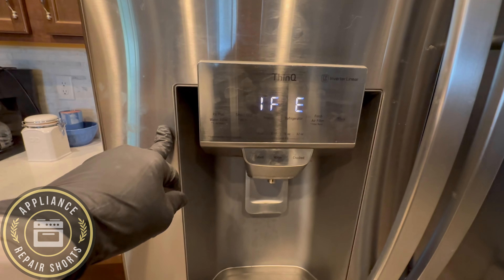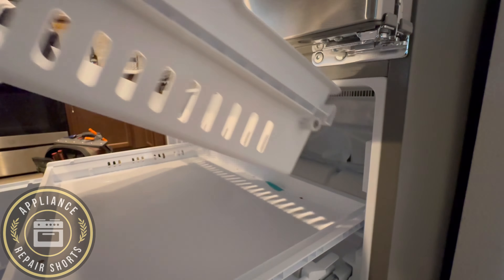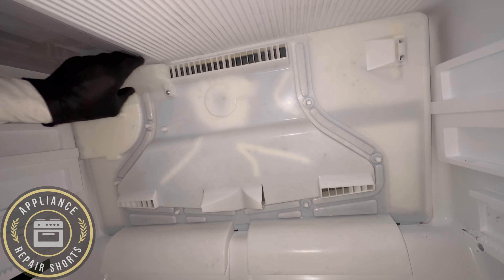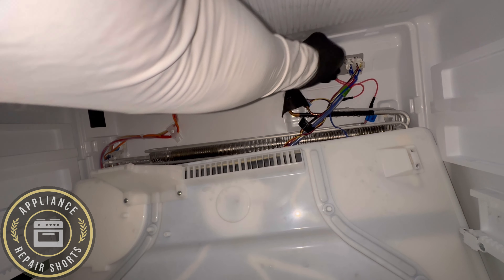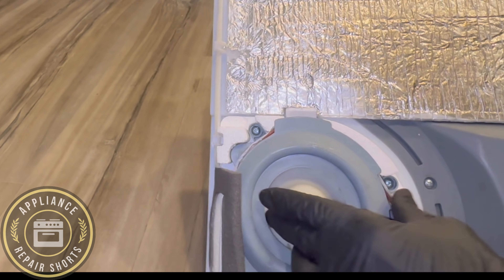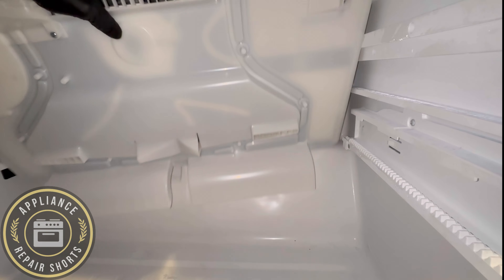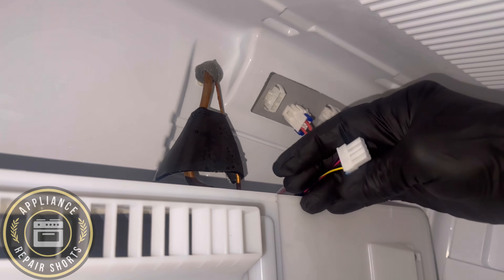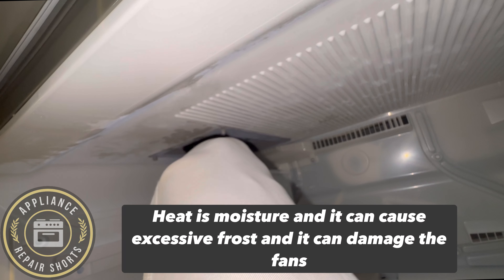LG Refrigerator Not Making Ice| 1FE| IFE Error | ER 1F| Rattling Noise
•If this video helped you, consider supporting my channel by sending a coffee:

Always make sure to check your model number before ordering parts

Grill and Fan Assembly

**Tools**
Fluke Meter
Alligator leads
Craftsman Drill
Screwdriver & Socket Set

Video Stuff:
Clamp Phone Holder
Tall Tripod
Ring light stand
Magnetic Iphone neck holder

Refrigerator Favorites**
Keep your coils clean
Best fridge deodorizer
Best everyday degreaser
Stainless Steel Cleaner
Stainless Steel cleaning cloth
Best microfiber cleaning cloths
Non-scratching clip magnets
Non-scratching silicone pin magnets

**Stove Favorites**
Shine your glasstop
Best oven cleaner
Pumice stone for baked on mess
Best everyday degreaser
Stop crumbs from falling into the gaps
Everyday silicone stovetop protector
Wood stovetop protector & cutting board
Stop leaving hot pots & pans on stovetop
Best oven liners to keep your oven clean
Stop getting burned by your racks

**Refrigerator Favorites**
Best fridge deodorizer
Best everyday degreaser
Stainless Steel Cleaner

Equipment used:
Air lift
Air shims
Viking arm
Whirlpool stacking kit
Irwin channel locks
Magnetic level
Flexible Dryer Vent
Stainless washer hoses

**Front Load Washer Favorites**
Keep your washer clean
Washer door prop
Anti-vibration pads
Clean mold from door seal
Laundry bags
Boost your detergent wash power naturally
If you have hard water
Best rust remover
Best natural enzyme detergent
Best laundry sanitizer
Best laundry stain remover

**Dryer Favorites**
Best clean dryer sheets
Best pet dryer sheets
Magnetic dryer sheet holder
Wool dryer balls
Anti-static dryer balls
Magnetic dryer ball holder
Sneaker dryer bag
Magnetic lint bin

The single ice fan instead of the entire assembly